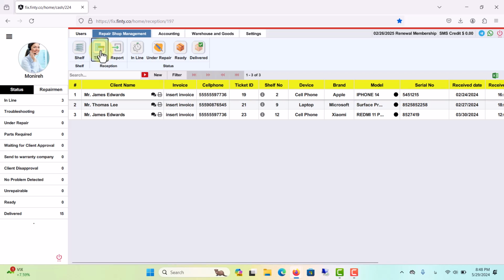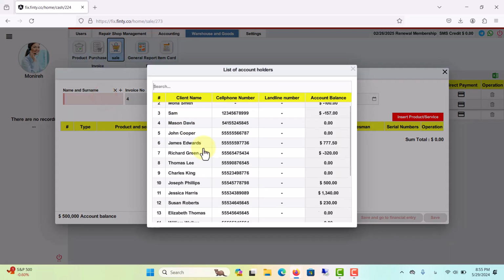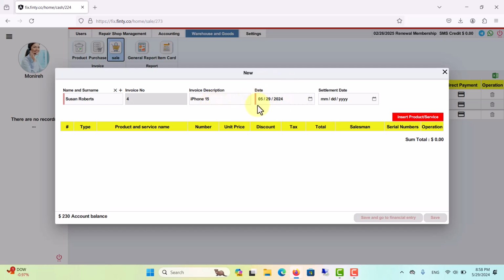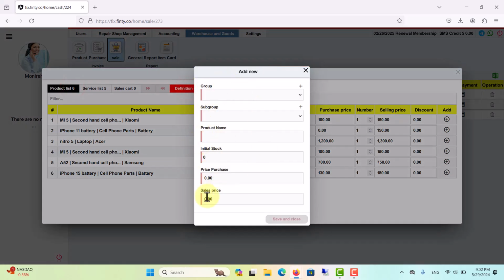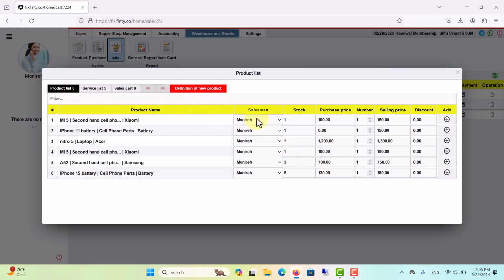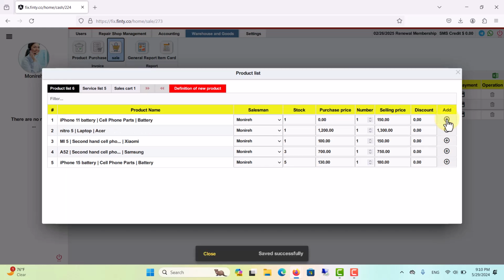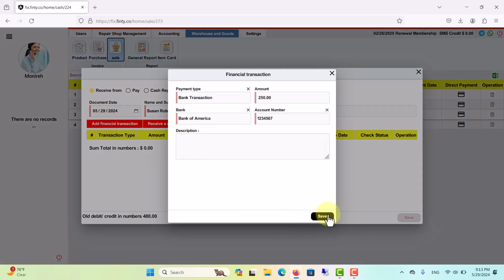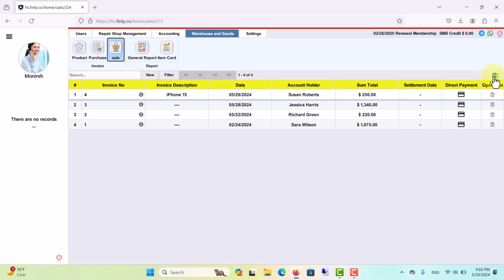Online Sales and Invoicing Software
Finty provides two invoice types: one for repair-related services and items, and another for quick sales or services like battery changes or applying screen protectors.
Watch the video below to learn how to generate a sales invoice.